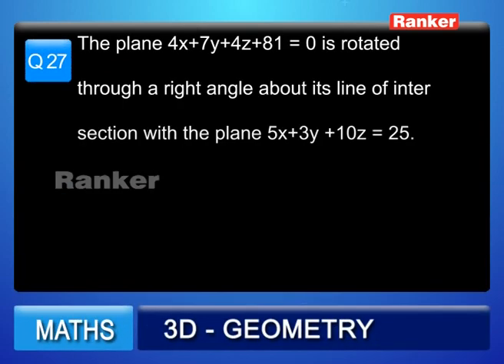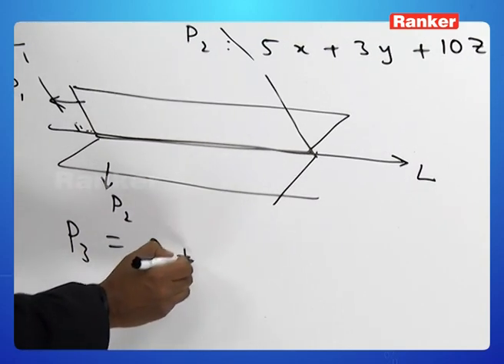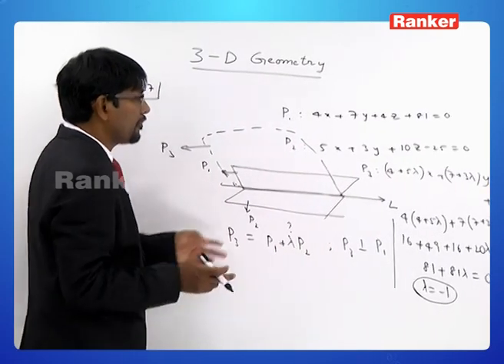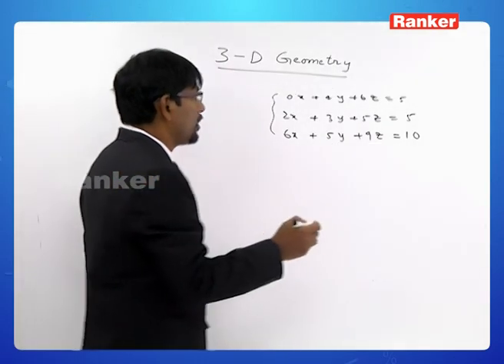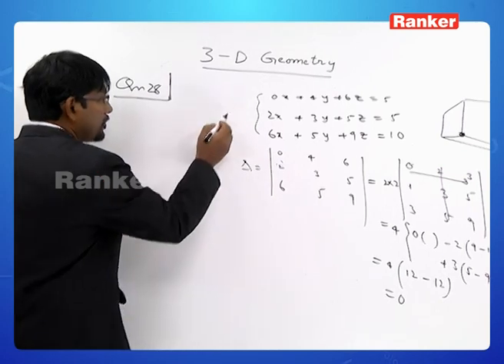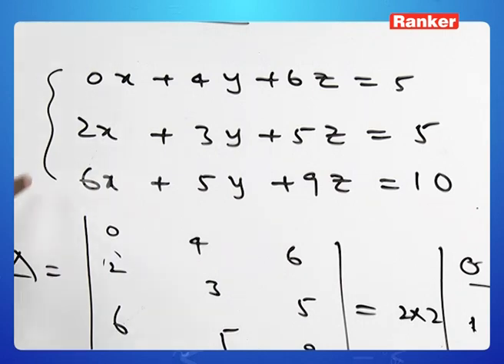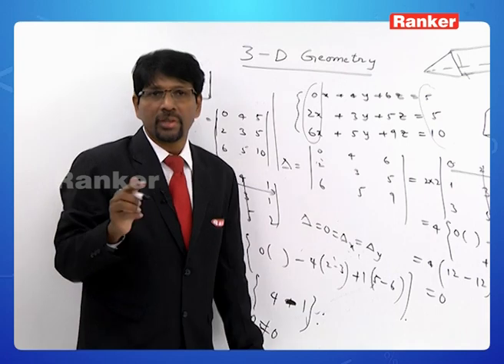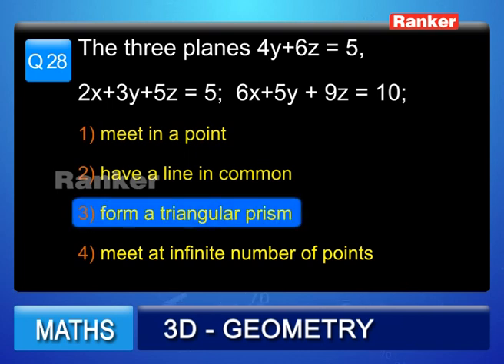3D - Geometry | MATHEMATICS | JEE | AP EAPCET | TS EAMCET | S. Srinivas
This lecture video deals primarily with 3D - Geometry  in Mathematics which is briefly explained by S. Srinivas Sir.